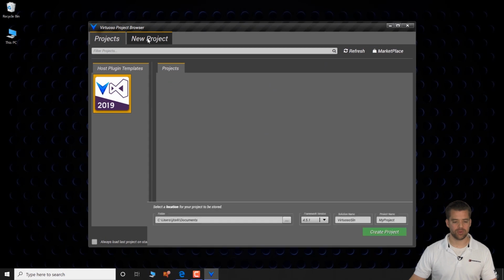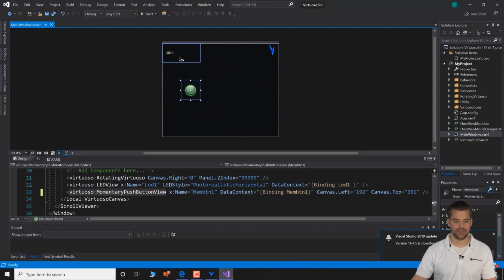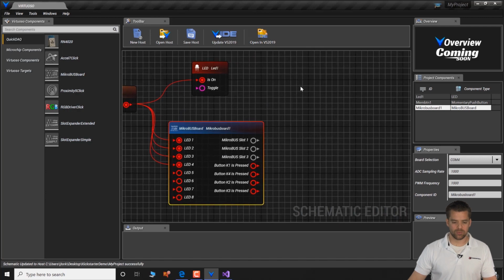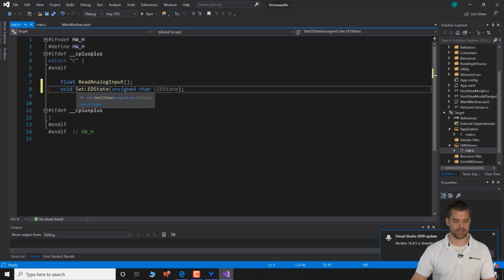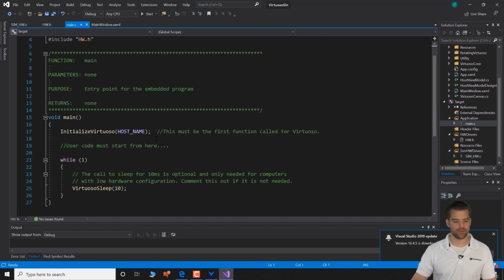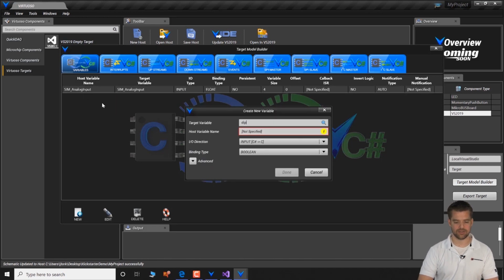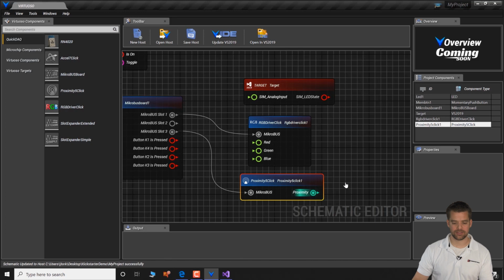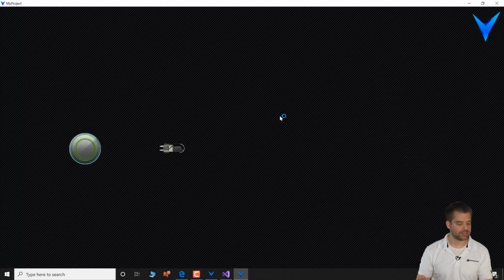QuickDAQ.mikroBUS™ Overview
Check out a live walk-through showing how easy it is to use Click boards™ directly from a virtual embedded software development environment.